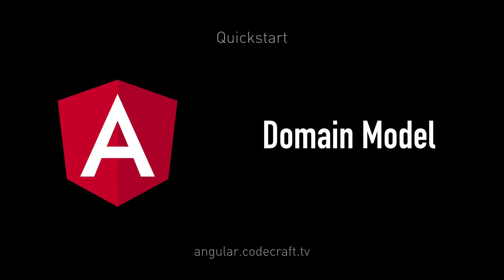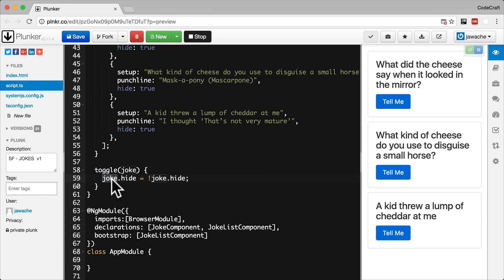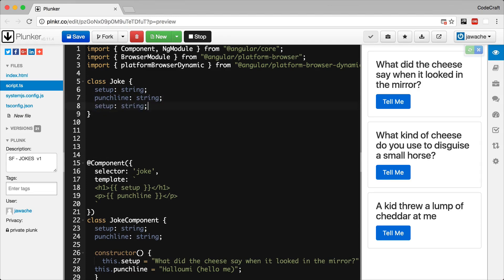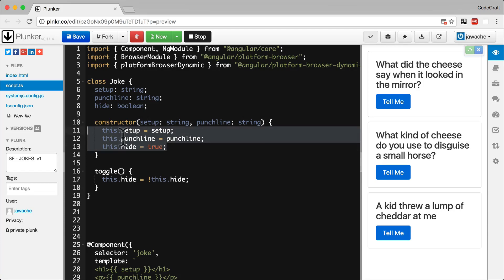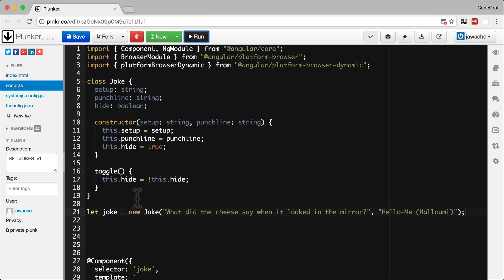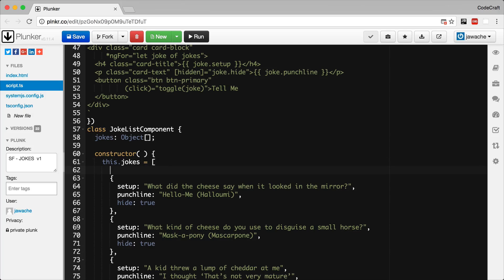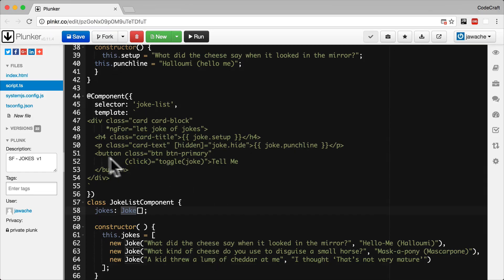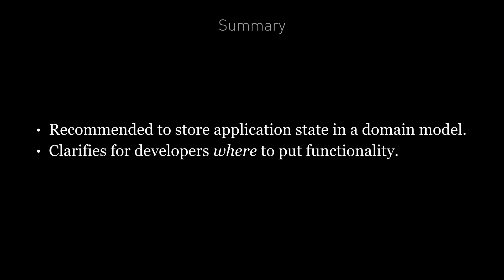EP 1.7 - Angular / Quickstart / Domain Models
Although its possible to store all your data as objects it’s both recommend and simple to encapsulate your data into domain models in Angular.

Using a domain model clarifies for all developers where you should put functions that need to act on the data, like our toggle function.